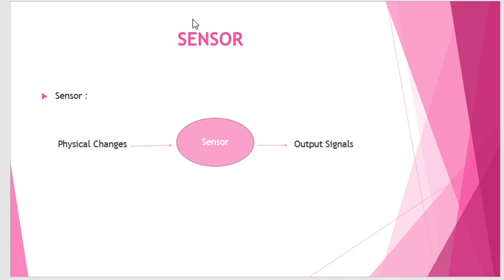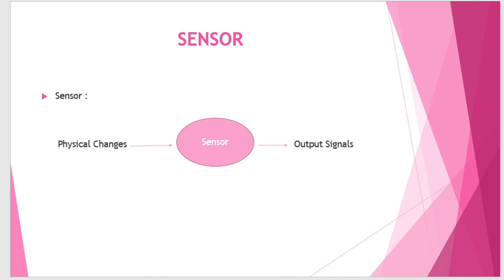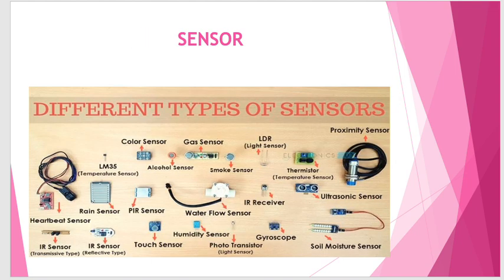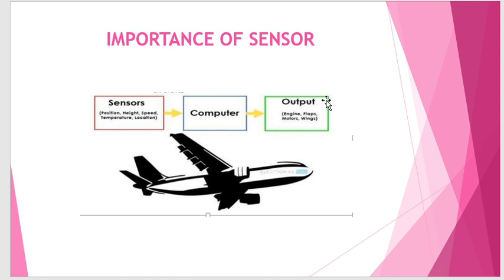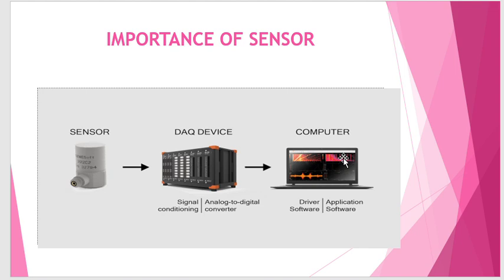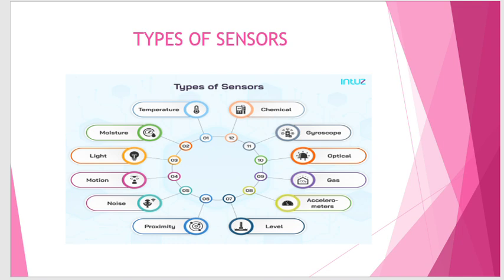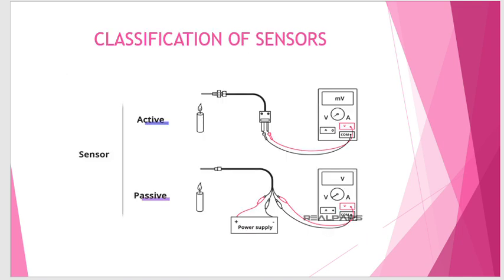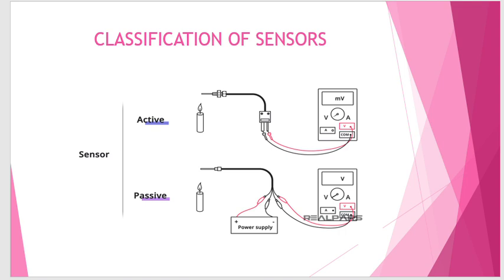Sensor and classification / Mr. Surojit Sarkar Assistant Professor EEE Department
Sensor and classification